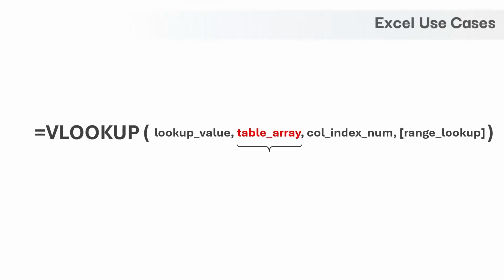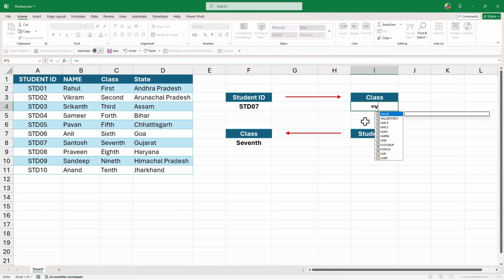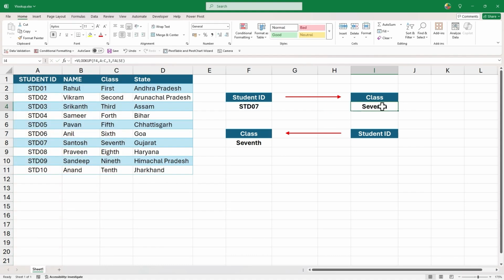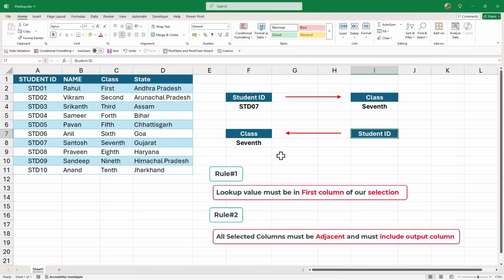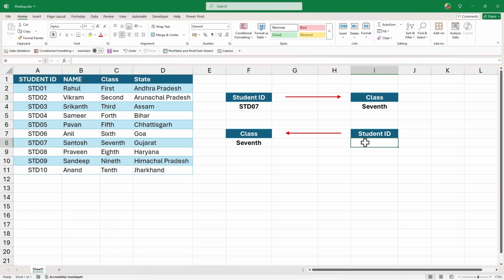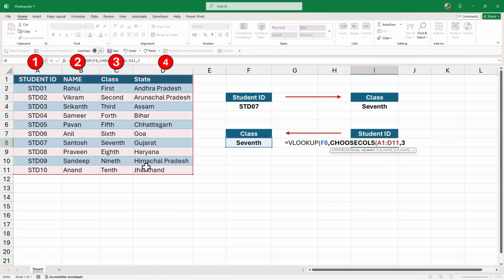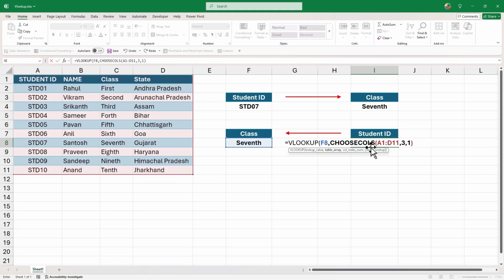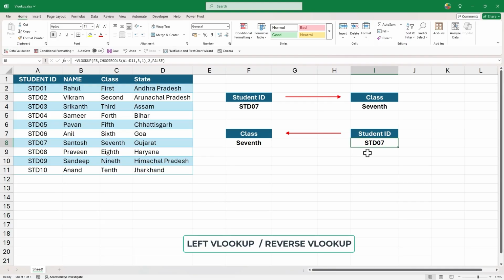2.Reverse VLOOKUP in Excel with CHOOSECOLS | Left Lookup Made Easy!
Tired of VLOOKUP's limitation of only looking to the right? Discover how to reverse VLOOKUP or perform a left lookup using the new CHOOSECOLS function in Excel 365. This powerful combination of VLOOKUP + CHOOSECOLS lets you retrieve values from columns to the left — no need for INDEX MATCH or helper columns!

📌 What You’ll Learn:
✅ What is the CHOOSECOLS function
✅ How to perform a left lookup using VLOOKUP and CHOOSECOLS
✅ Benefits over traditional methods
✅ When to use this trick for maximum efficiency

This tutorial is perfect for Excel 365 users looking to master lookup formulas and work smarter, not harder.